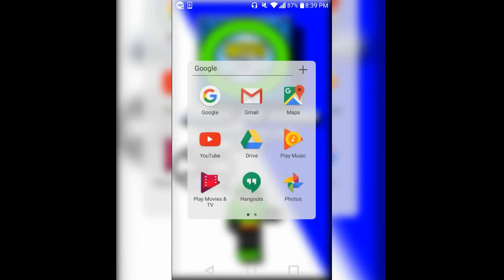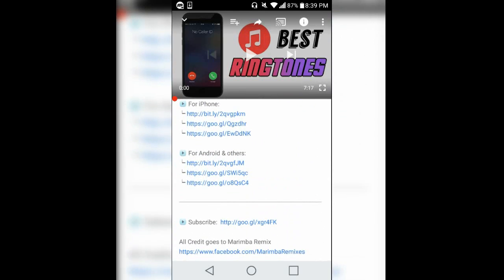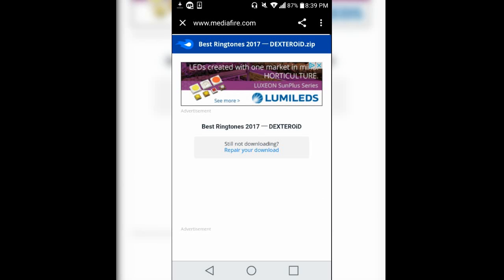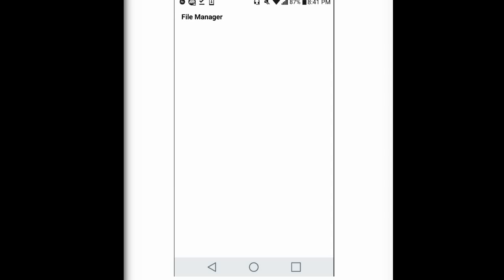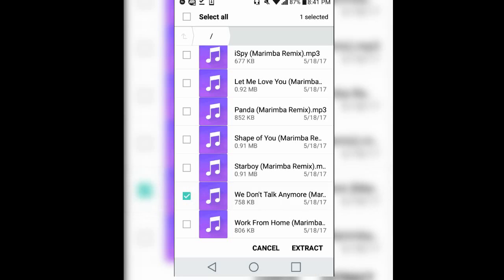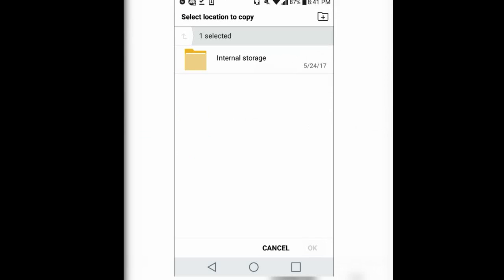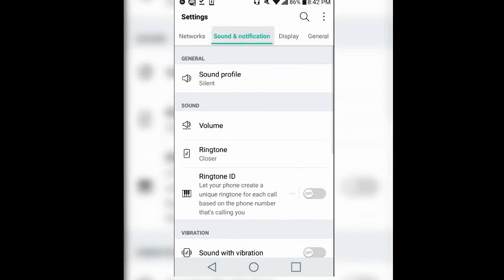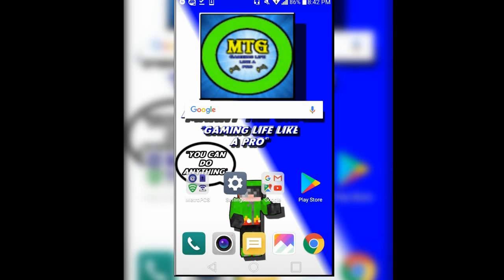how to change your ringtone on android